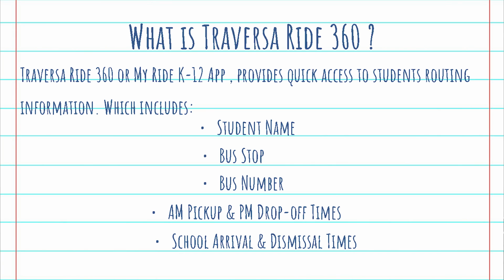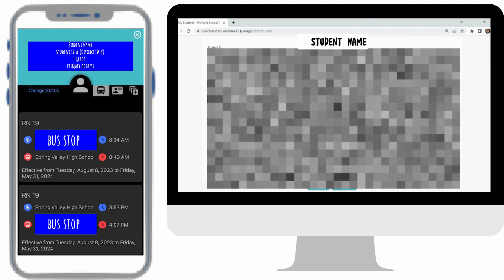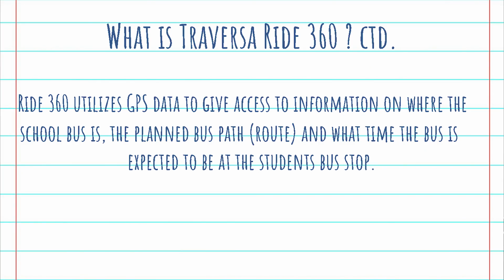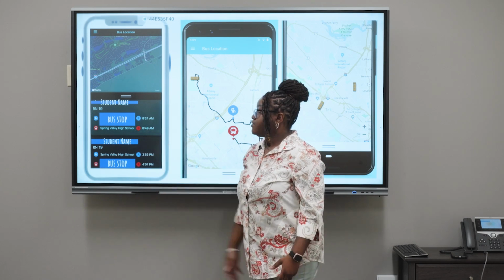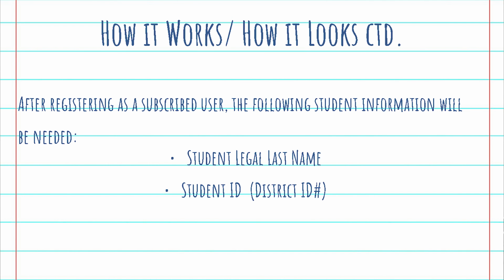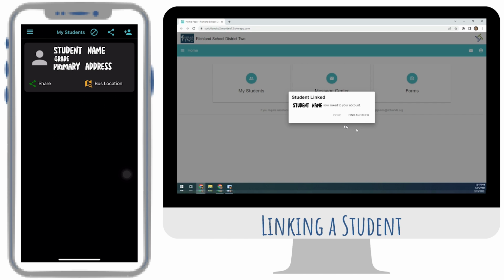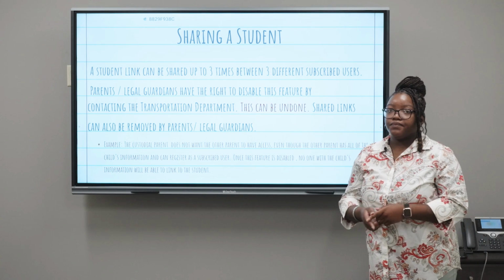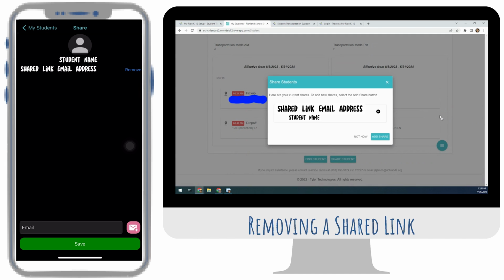Traversa Ride 360 | About Guide